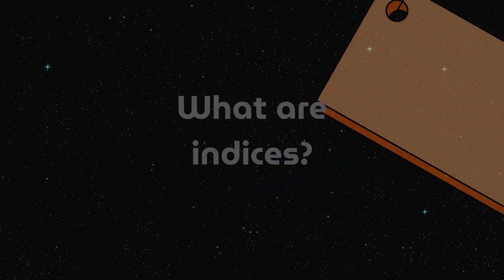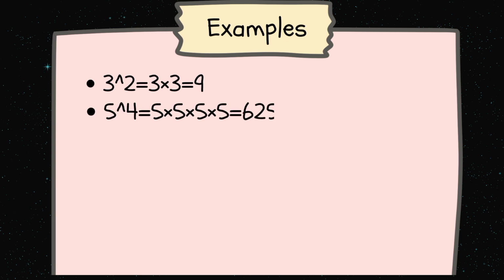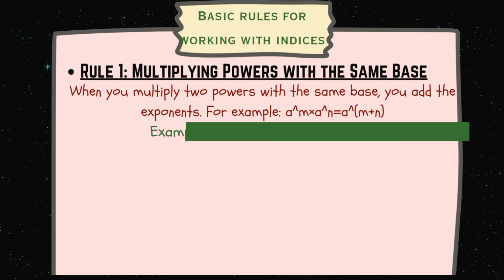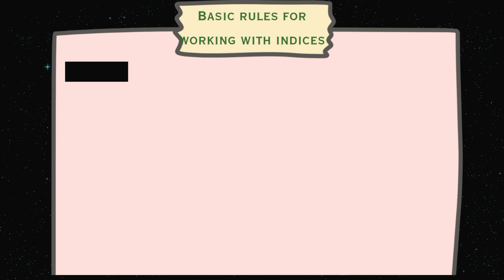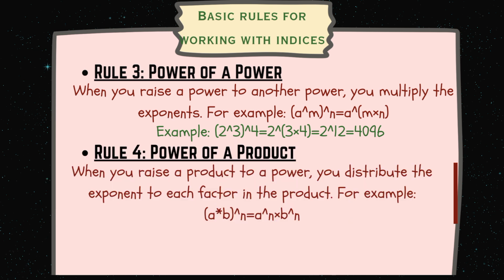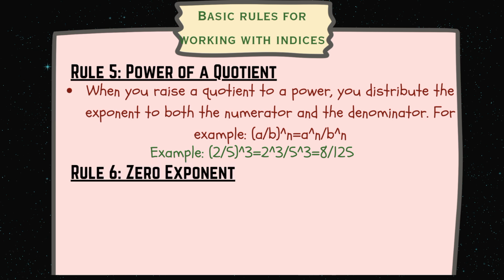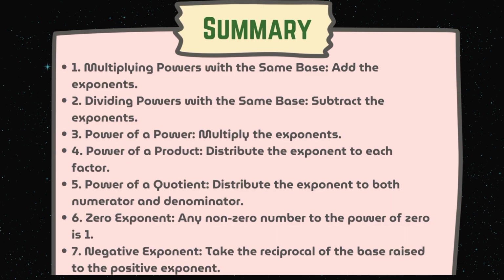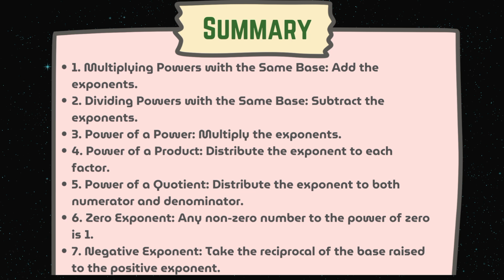Indices, Rules to work with indices. (0580) IGCSE Mathematics and O level Mathematics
In this video, we will be learning about indices, and the basic rules to work with indices. To know more about other types of numbers, click the following links :)